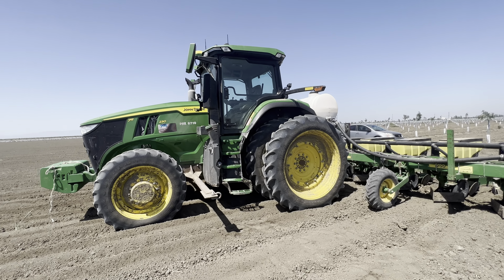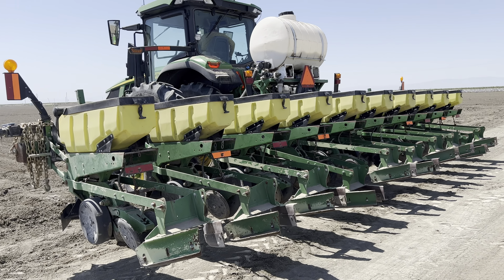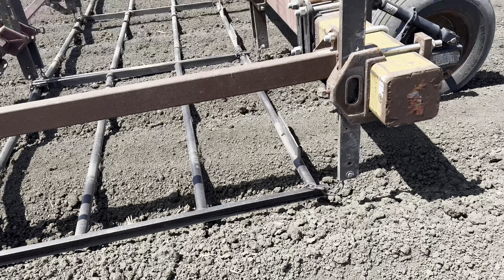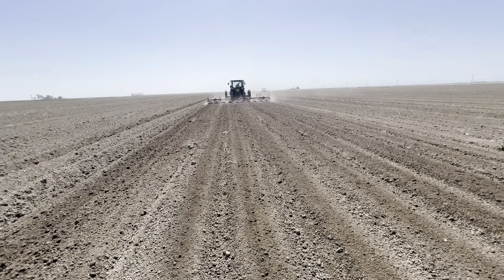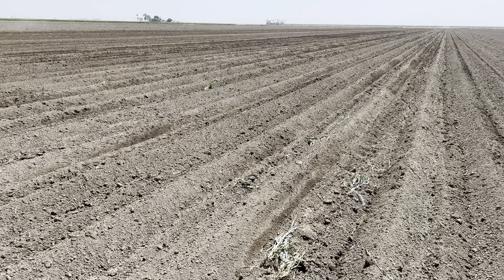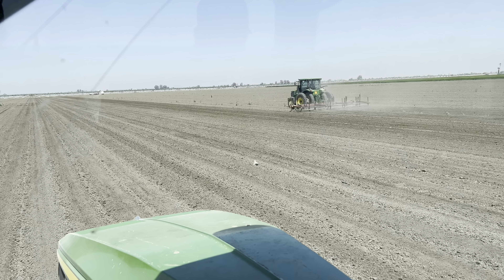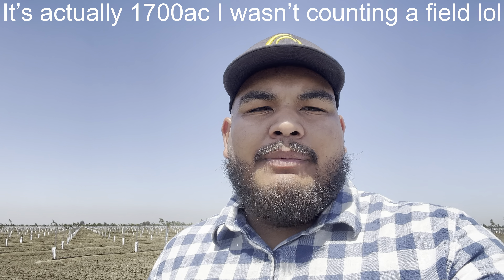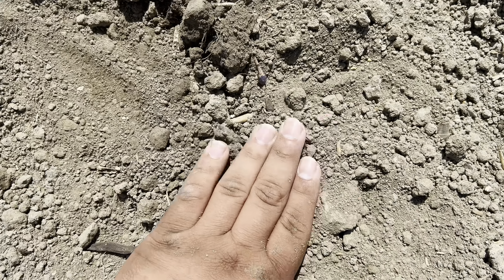Pima Planting 2022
Hello and welcome to Vanderham Farms my name is Brallan Sanchez an employee and person in charge of this channel we’re a 6th generation farming operation located in California’s Central Valley we’re happy to start our channel and show our ways of farming if you enjoy please like and subscribe and don’t forget to share thanks!!